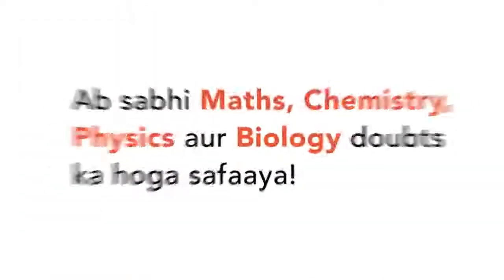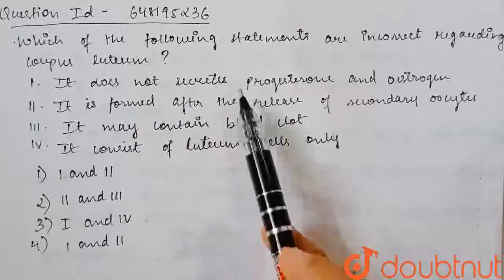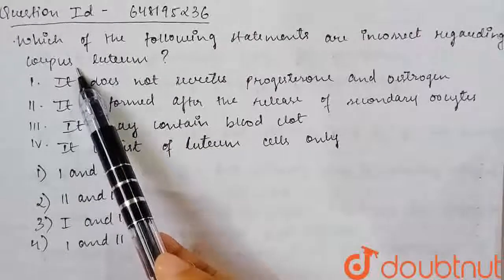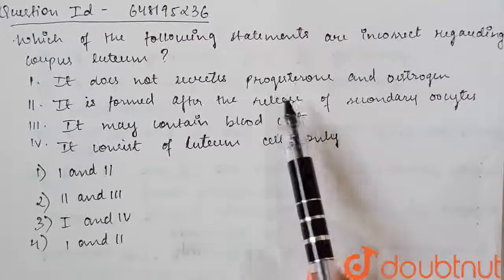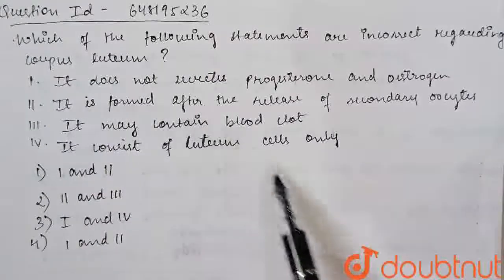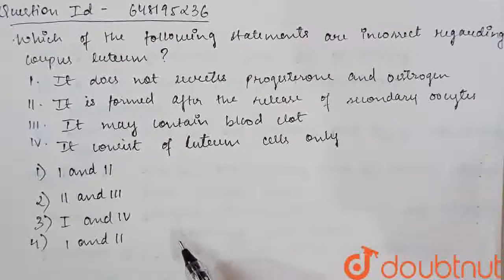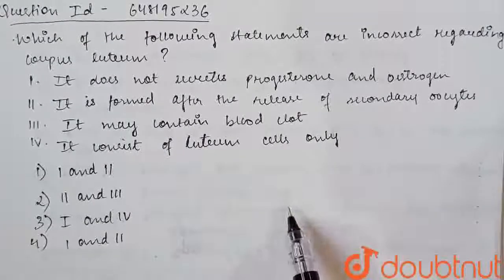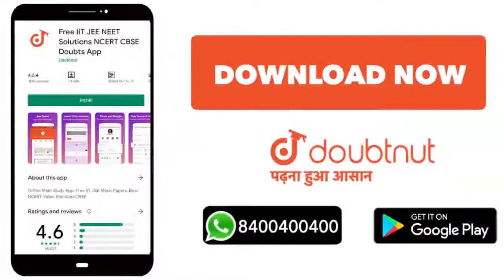Which of the following statements are incorrect regarding corpus luteum? I. It does not secretes...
Which of the following statements are incorrect regarding corpus luteum? I. It does not secretes progesterone and oestrogen. II. It is formed after the release of secondary oocyte. III. It may contain blood clot. IV. It consists of luteum cells only.
Class: 12
Subject: BIOLOGY
Chapter: REPRODUCTION
Board:KVS

👉 Have Any Query? Ask Us.